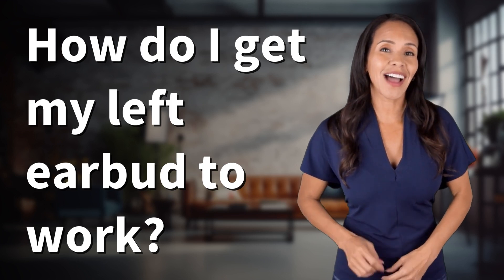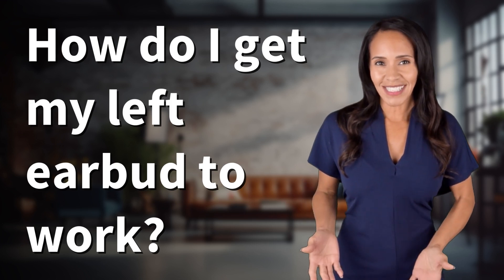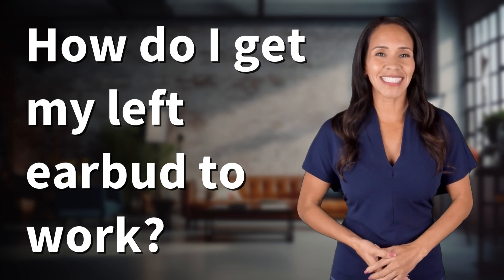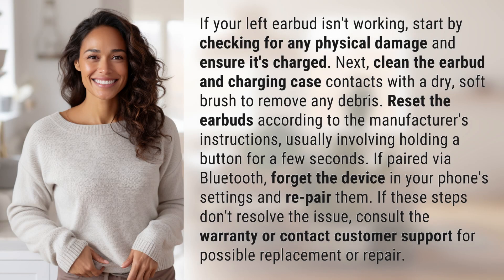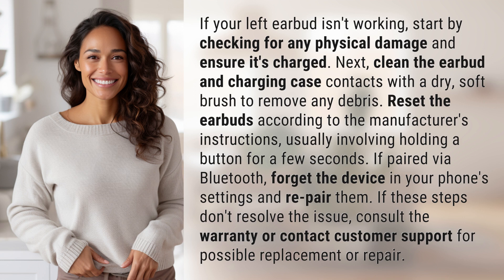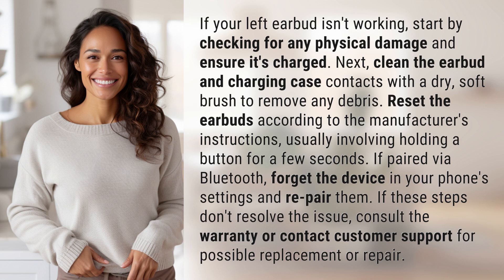How do I get my left earbud to work?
Troubleshooting Left Earbud Only Not Working 👉 Earbud Fix 👉 Learn how to troubleshoot and fix the issue of your left earbud not working. Check for physical damage, clean contacts, reset earbuds, and re-pair via Bluetooth for a quick solution. If problem persists, warranty or customer support may be needed.

Laura S. Harris (2024, March 23.) How do I get my left earbud to work?
    🌐 AskAbout.video